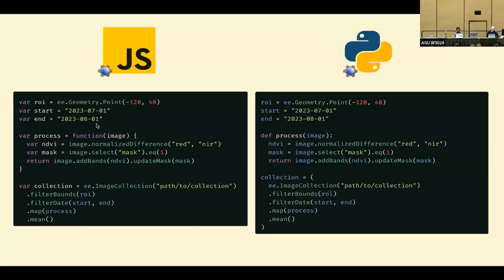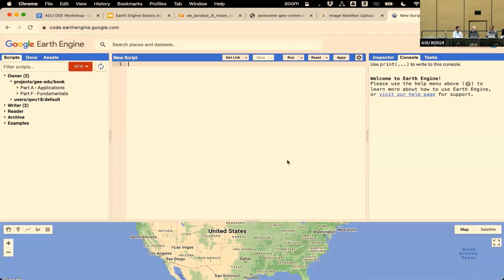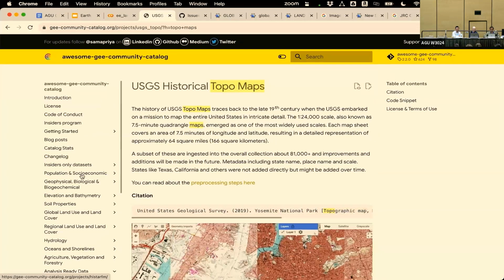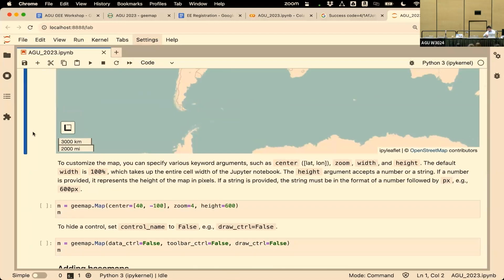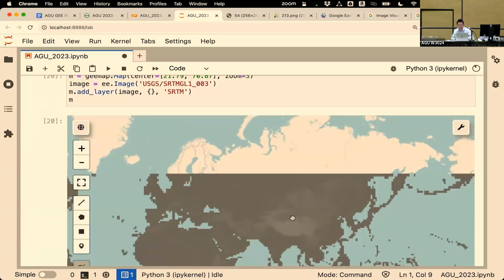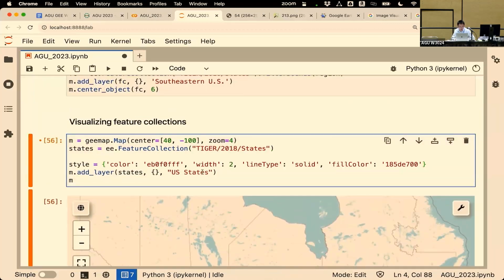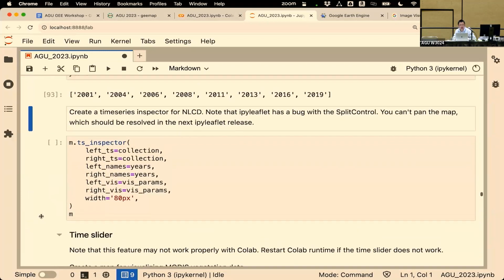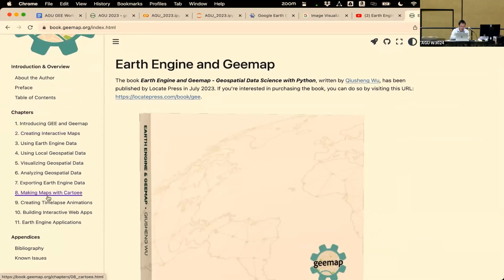4-hr Earth Engine and Geemap Workshop at AGU 2023